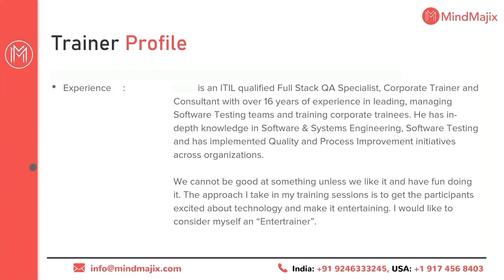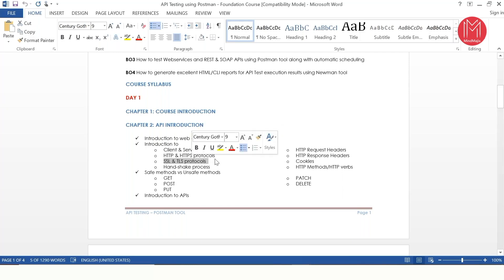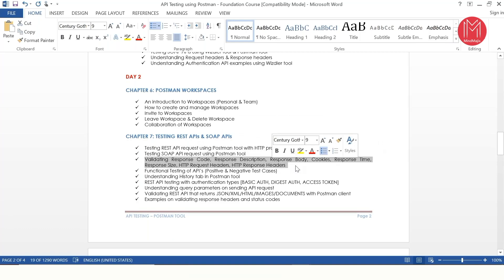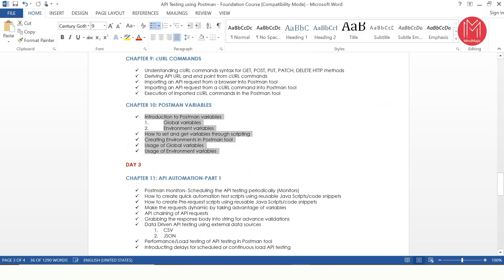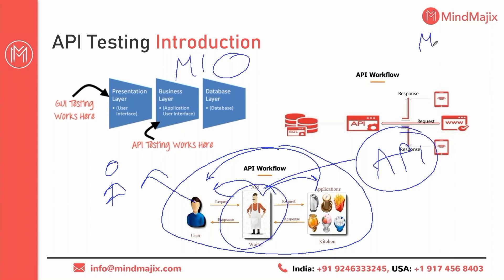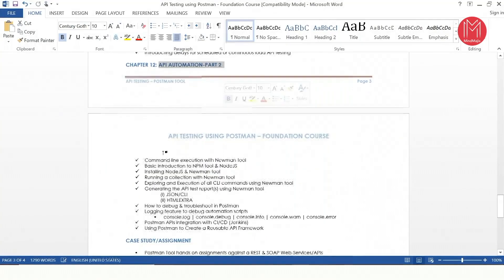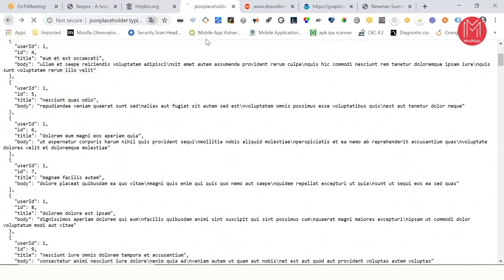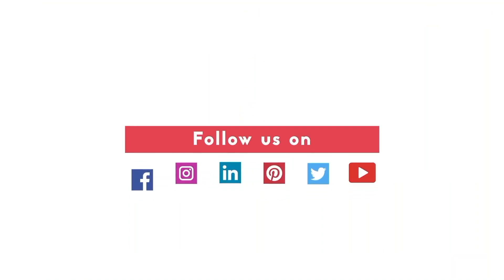API Testing Training | API Testing Using Postman | API Testing Tutorial For Beginners | MindMajix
This MindMajix video on API Testing Online Training will provide you with in-depth knowledge about the extensive explanation of introductory concepts of API Testing and give you the basic topics which cover create collections & variables in POSTMAN, write tests for GET, PUT and more. It provides you with a step-by-step guide on how to use API Testing from scratch.

Skills Covered:

✅ Overview of APIs
✅ Types of API
✅ API testing
✅ Requirements of Command Line Tools or scripting
✅Challenges of API Testing
✅ Best Practices of API Testing

Topics Covered in this API Testing Video:

0:01:58 API Testing Course Curriculum
0:19:33 Today's Agenda
0:19:41 API Testing Introduction
0:23:26 API Testing Course technology in the Market
0:25:22 API Testing Certification Available
0:27:12 Some Random Topics of the Course
0:31:35 API Testing Project we will demonstrate
0:35:07 Lab setup
0:35:20 API Testing Related Course Resources
0:37:14 Demo questionnaire

Key Features:

👉 24/7 Support
👉 Real-life Projects
👉 Get Certified

Mindmajix Testing Courses